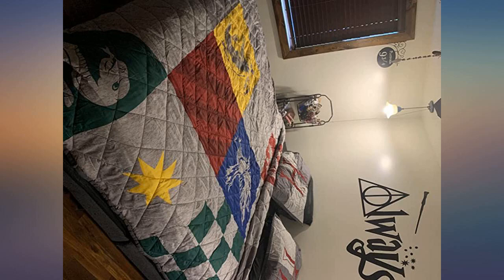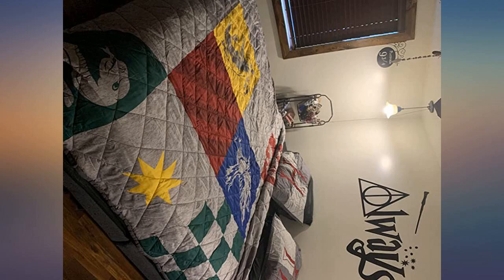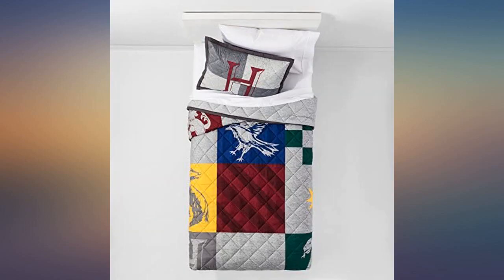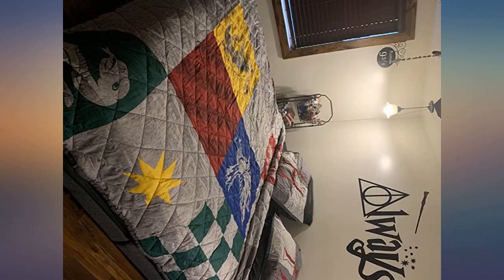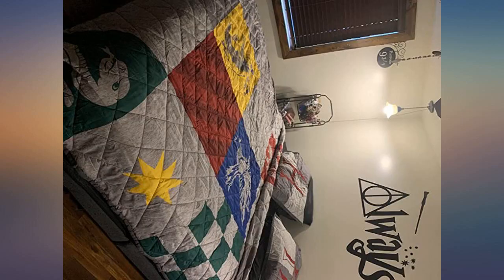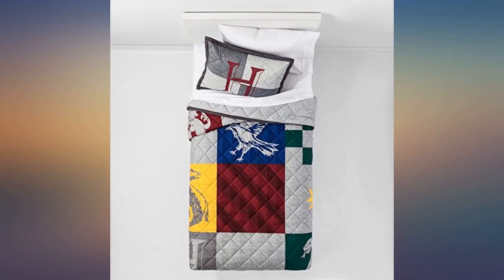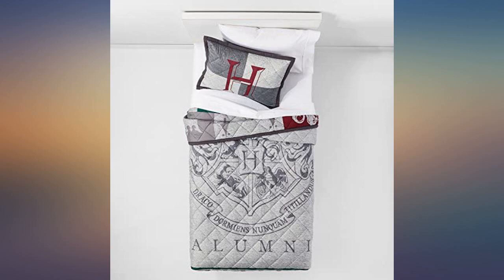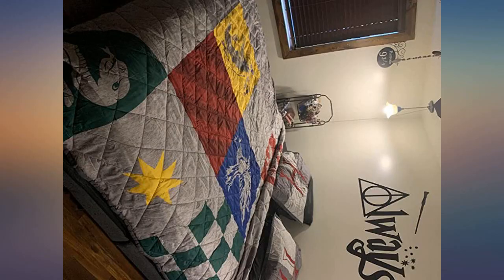Jay Franco Harry Potter Hogwarts Full//Queen Quilt and Sham Set, Gray review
Main Features:
by entering your model number.. 100% Polyester. PERFECT FIT & FUN DESIGN - Reversible full/queen sized quilt measures 81 inch x 86 inch and sham measures 20 inch x 26 inch. Add a touch of decorative enchantment to your room with our fashionable and super soft Harry Potter quilt and sham set. Fun and colorful design features your child’s favorite Hogwarts Houses. .. HIGH QUALITY & EASY CARE - Keep your loved one as cozy as can be! Quilt is super soft and great for all seasons. 100% brushed microfiber polyester allows for a comfortable night's sleep. Fade resistant and machine washable. To clean, machine wash cold. To dry, air/tumble dry on low.. GREAT GIFT – This quilt will make anyone smile and will transform any bedroom, guest room, kids room, RV, or vacation home. Great gift for school or home. It rolls up for easy storage and travel.. SHOP THE HARRY POTTER COLLECTION - Complete your bedroom with our other Harry Potter products - Coordinating bedding and accessories available (sold separately).. OUR FAMILY COMPANY - Our company is still small and family run. We take great pride in our products and our unsurpassed customer service. We know that our wonderful customers are the reason we are in business! We offer excellent quality, non-toxic products. With our coordinating accessories, you can mix and match our high-quality and unique boy’s comforter sets, girl’s comforter sets, kids sheet sets, or kids pillows.